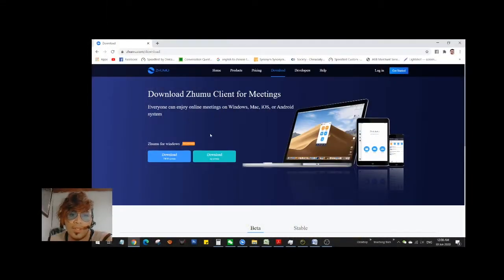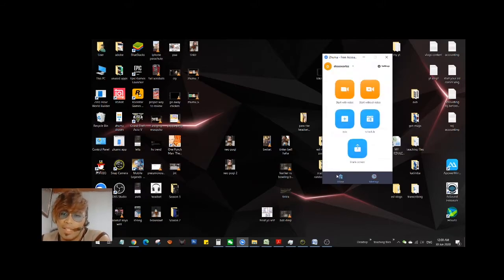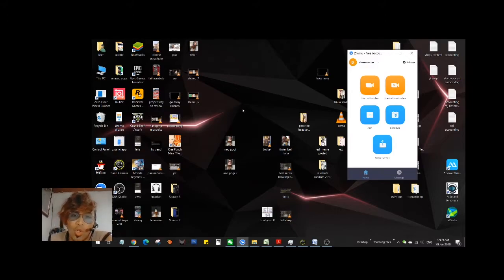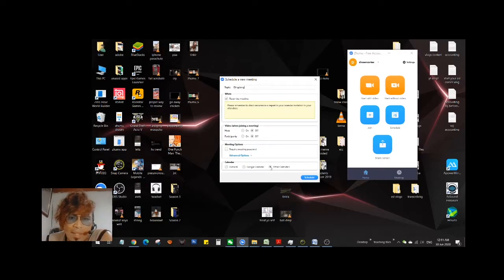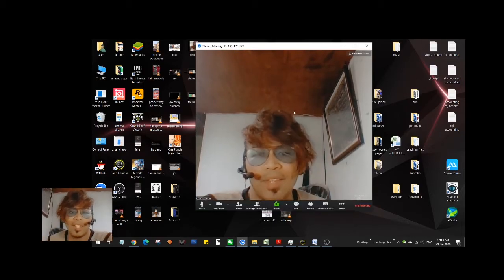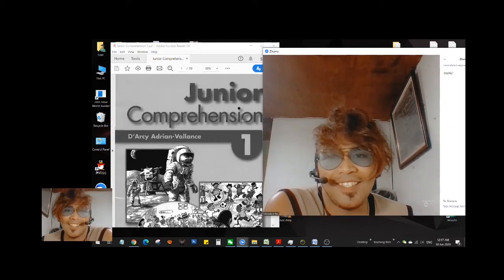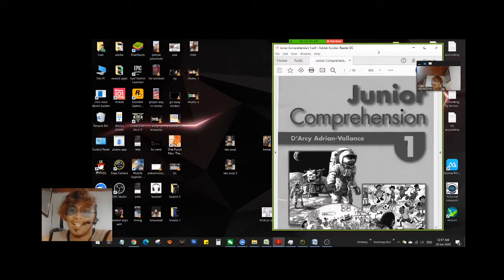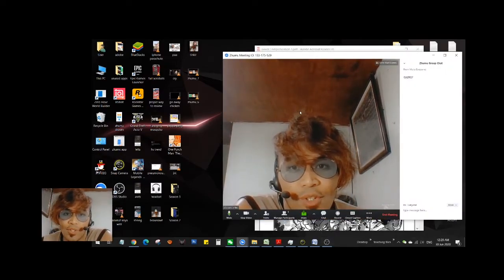Zhumu Basics - Learn basics on using Zhumu App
I often use this app to conduct my private classes.